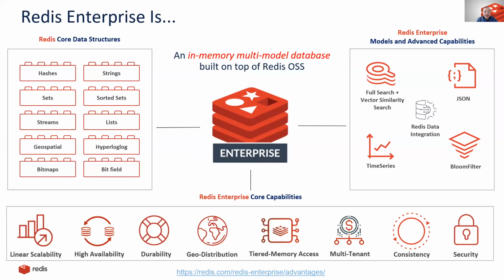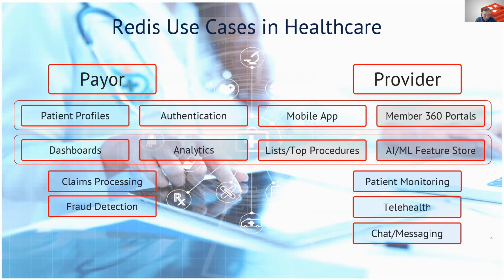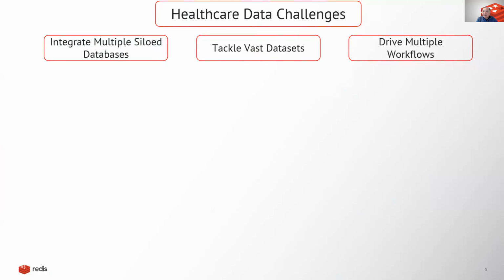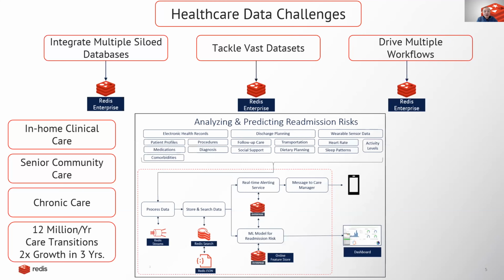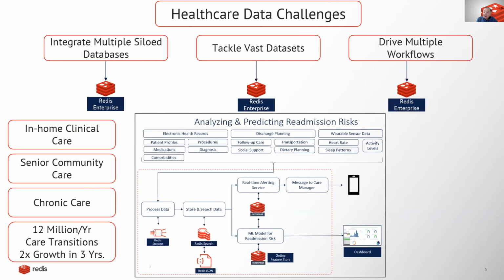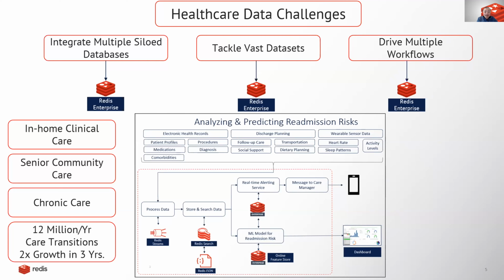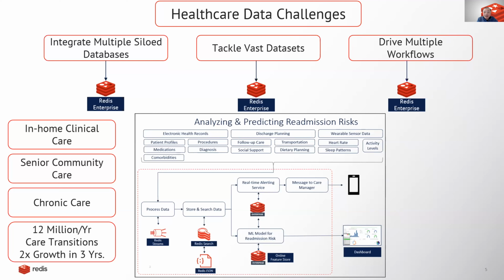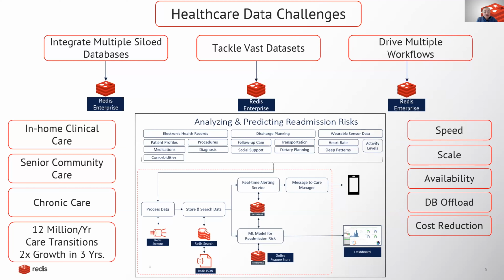Build Patient-Centered Healthcare Applications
Securely store and deploy EHRs and medical information for healthcare applications. Power real-time applications that improve patient outcomes and lower costs. Redis Enterprise provides the performance and reliability healthcare organizations need to deliver patient-centered healthcare applications that remain highly available in any scenario.